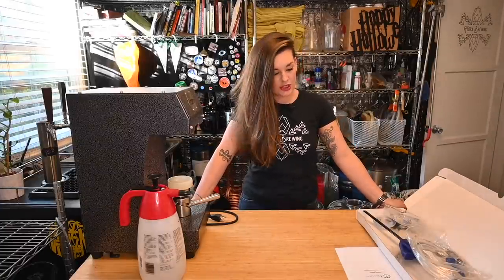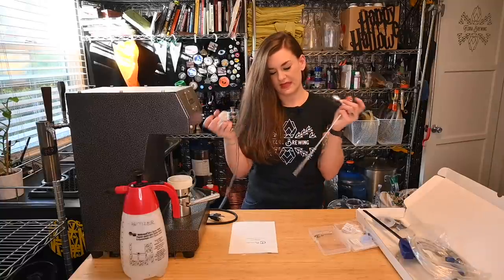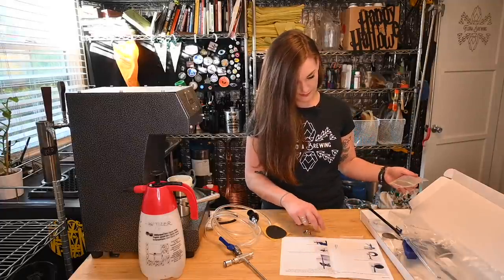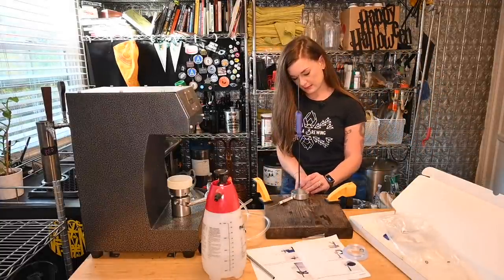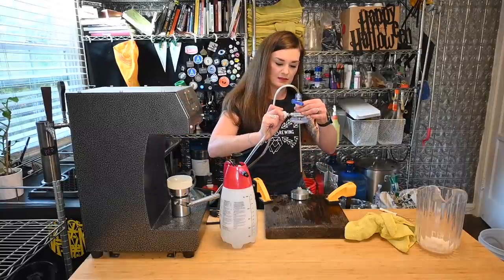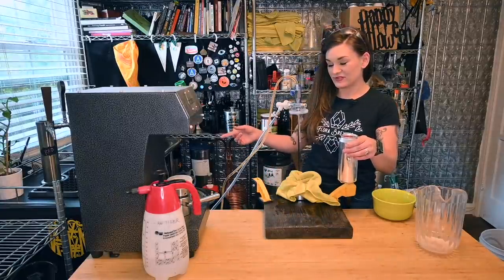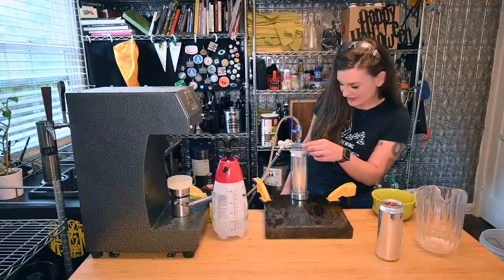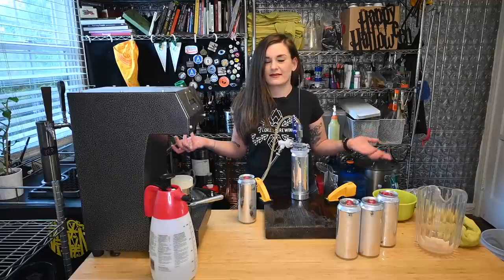Counter Pressure Beer Can Filling with Great Fermentation's Tapcooler system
I didn't know counter pressure can fillers existed until I spoke to the guys from Great Fermentations! In the video, I put it together and fill and can some of the Imperial Red Ale! *Equipment links below*

It works really well. I've had less than great experiences with other counter pressure fillers I've used with bottles but this one is awesome!

Note:It actually works with Intertap, Ventmatic, Ultratap, and Perlick 600 series faucets. The only time you would need an adapter to hook the tapcooler directly up to your forward sealing faucet is if you had the older 500 series Perlick.